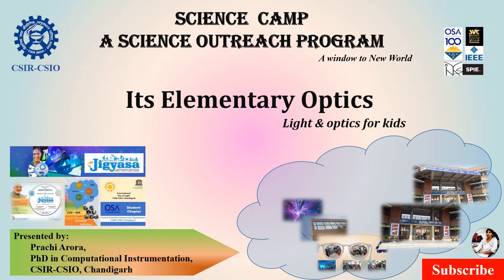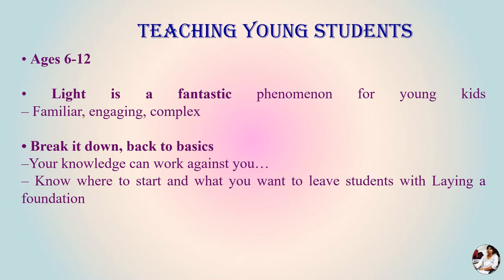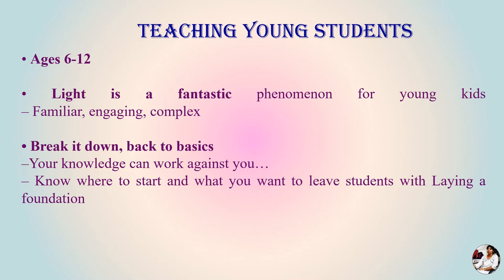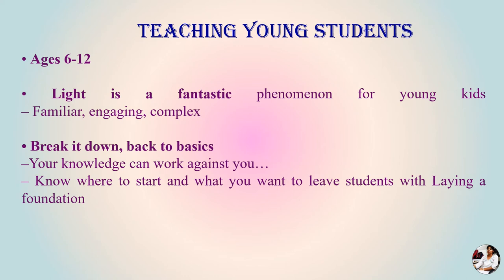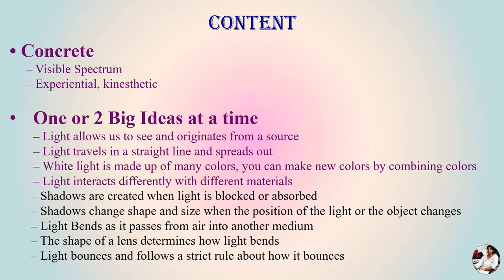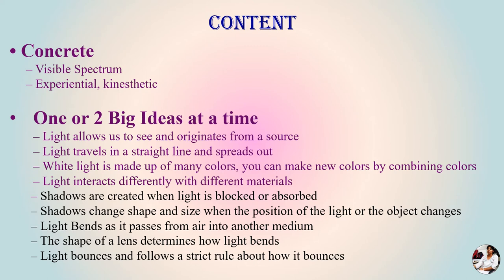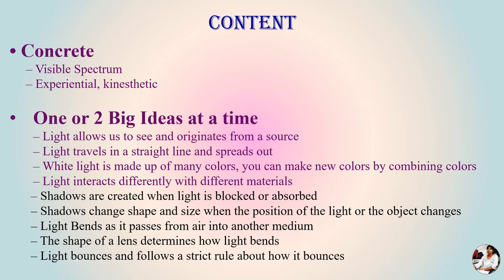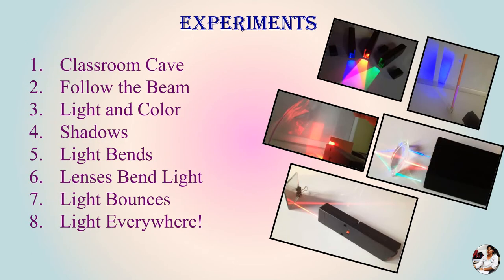New Research insights in the era of light based Experiments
This video describes the importance of light and its activity schedule of the new lecture series "Its elementary optics" events for school children.

The students who attend or see the video will gain knowledge about the importance of light in their daily life. How the light is used for performing all the necessary activities in one's life to grow into greater heights.